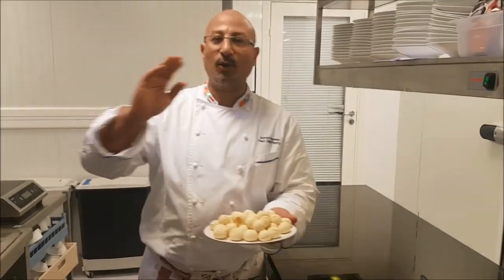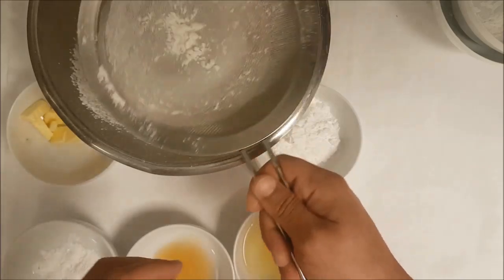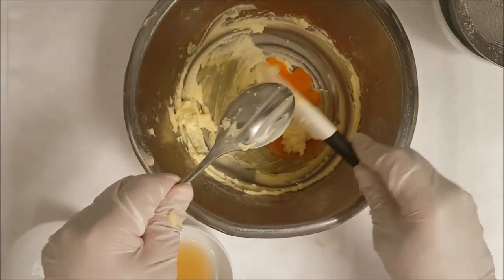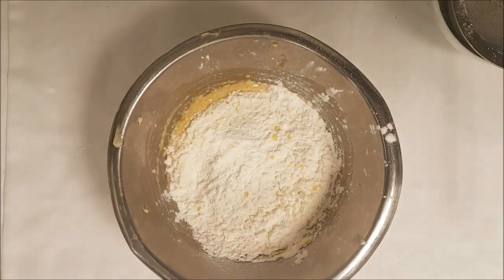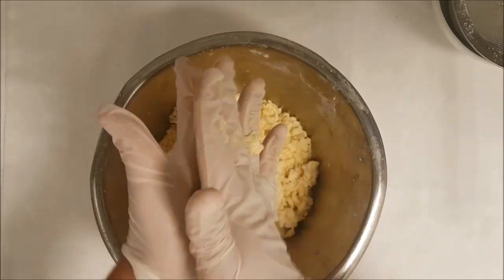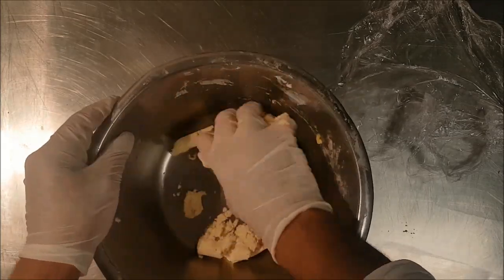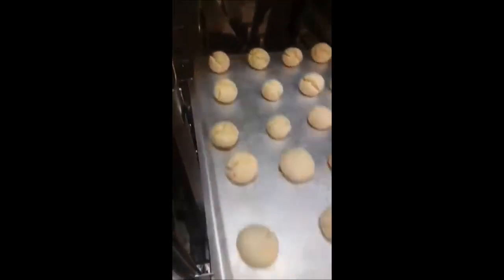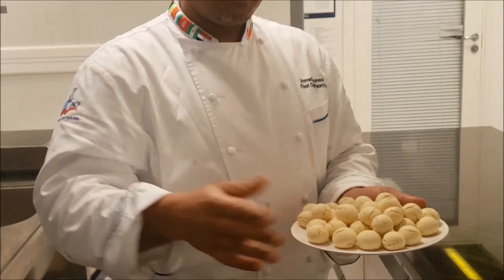milk cookies English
Mini Milk Cookies | Eggless & Without Oven | Yummy
Why We Dunk Cookies in Milk
3 Ingredient CONDENSED MILK COOKIES! Milk & Cookies all in one!
recipe
60gr butter
60gr icing sugar
40gr milk powder
100gr egg
16gr honey
4gr baking powder
200gr corn flour
80gr all purpose flour (cake flour )